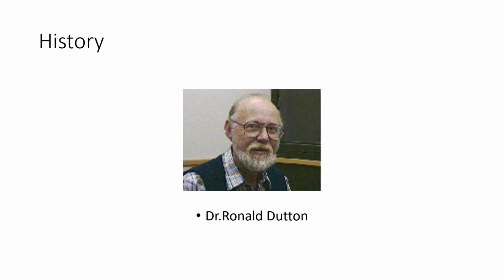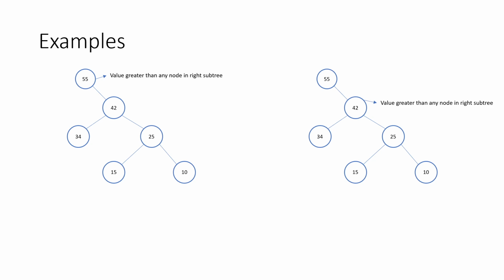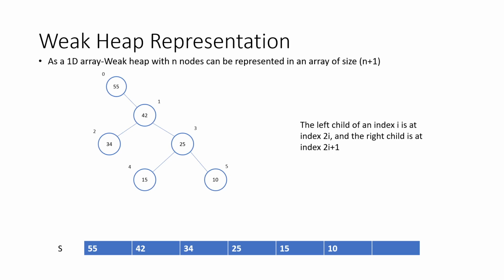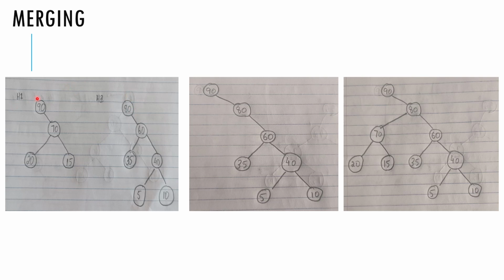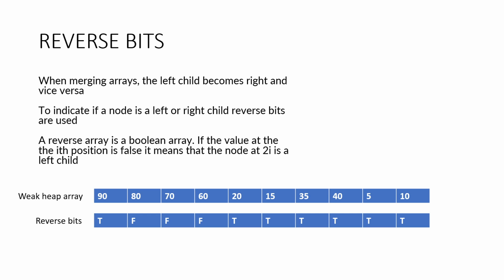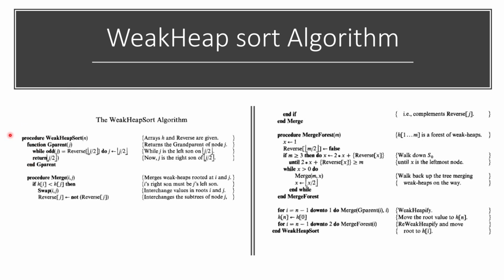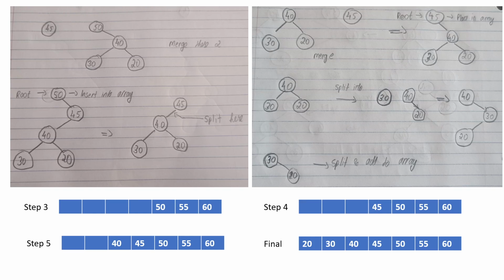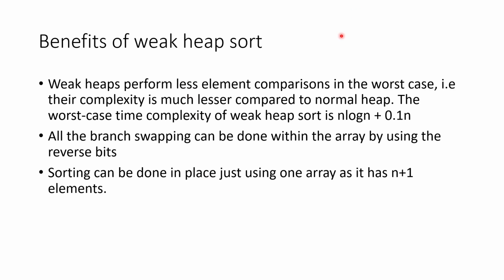COT 5405 - Weak heap sort